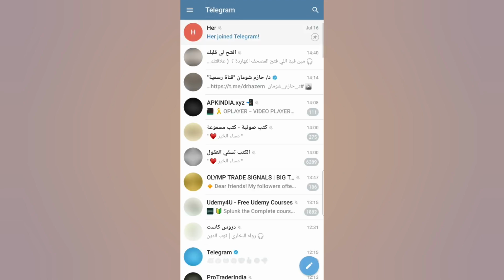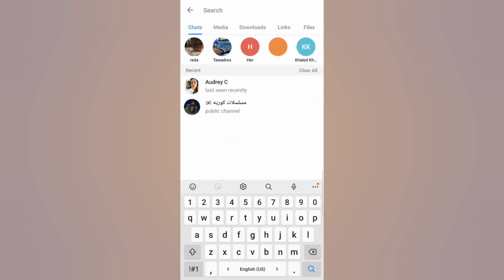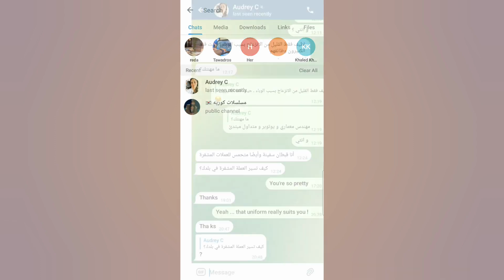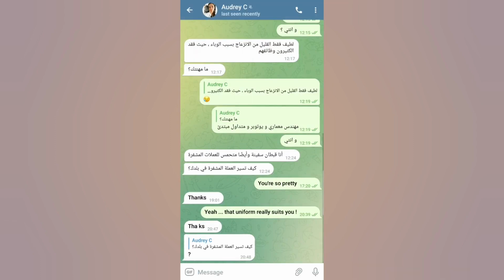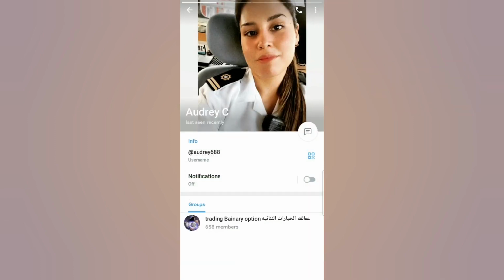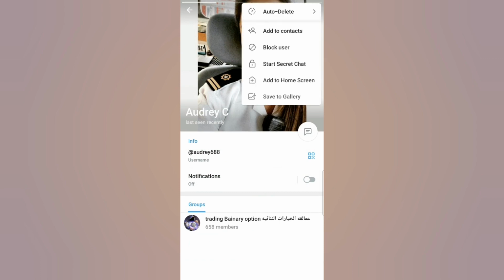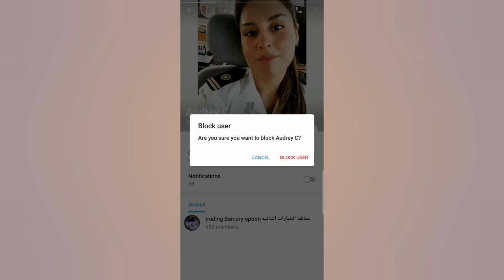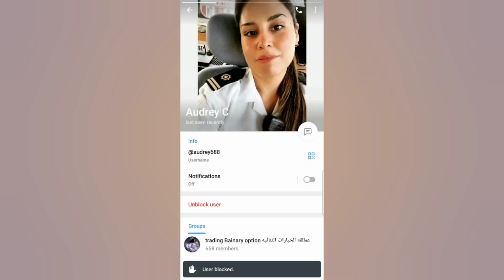How to Block Telegram Contact | Step By Step 2022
Learn How to Block Telegram Contact. It is really easy to do and learn to do it in just a few minutes by following this super helpful tutorial.